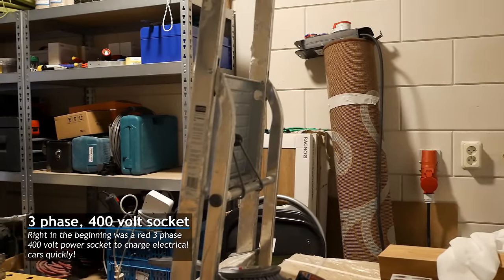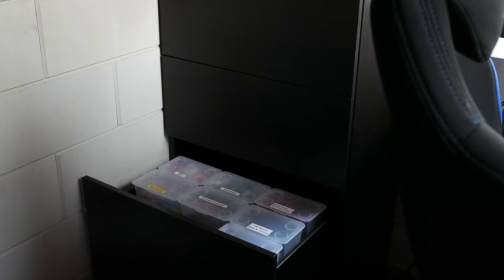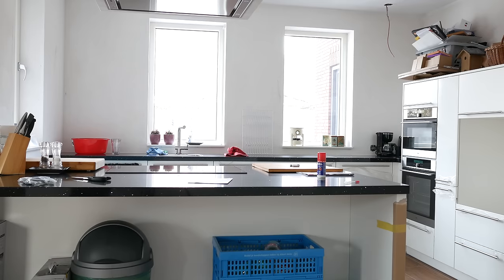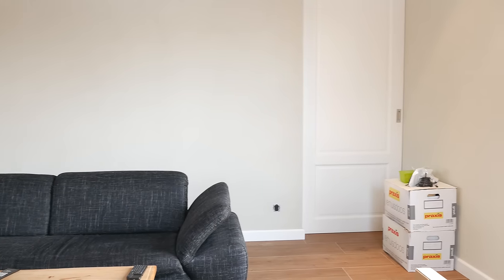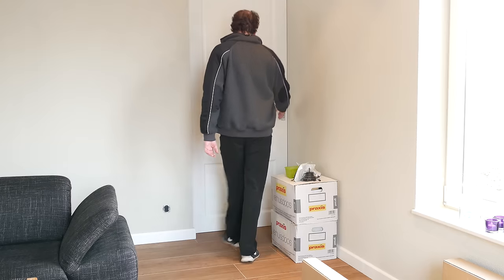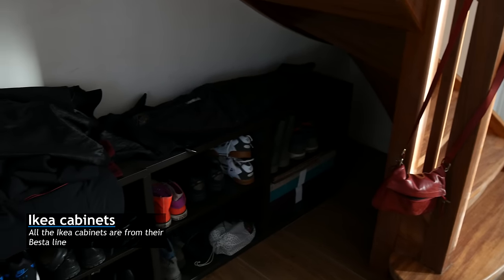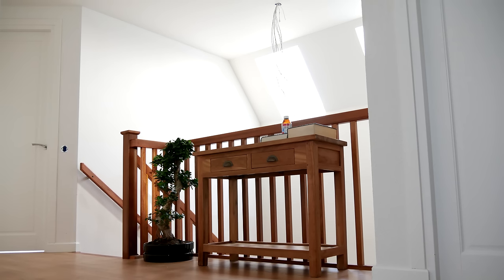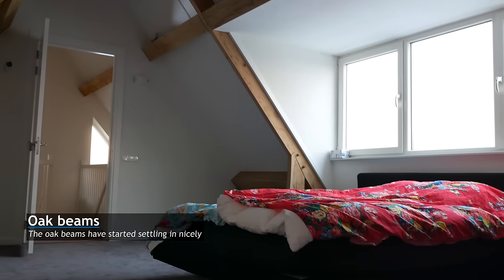Home Networking: Seventh Walkthrough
░▒▓[Description]▓▒░
We're in the house and have settled down a little bit so it's time for another walkthrough! This will be the last "overview" walkthrough for a while, time to focus on specific subjects!

░▒▓[Music]▓▒░
Intro&Outro